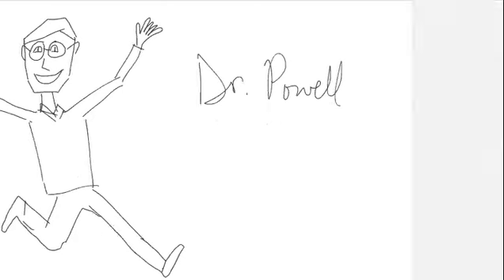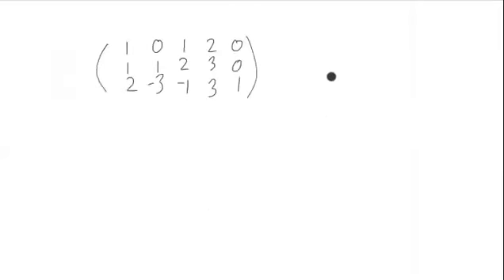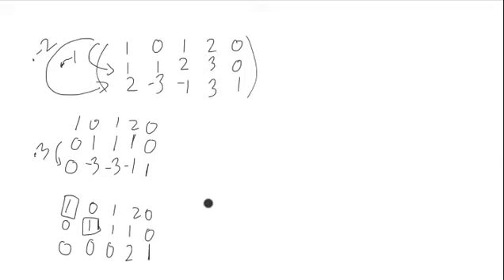Example of Finding Minimal Spanning Set